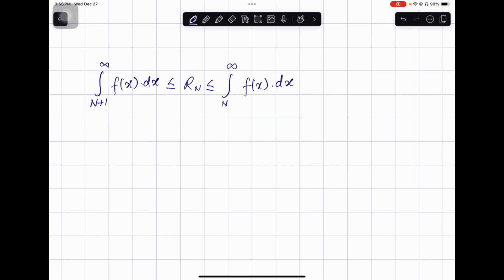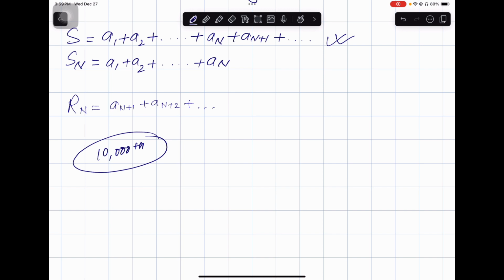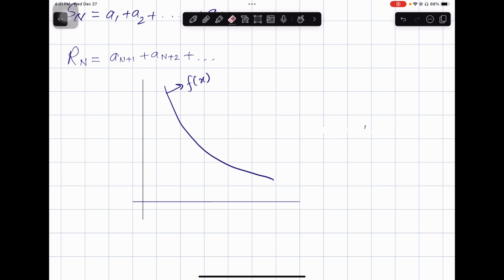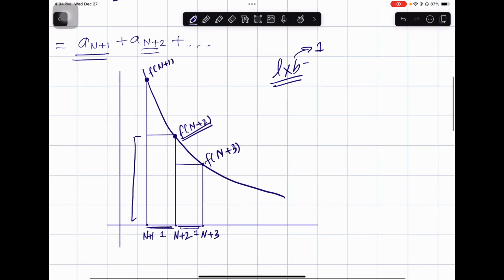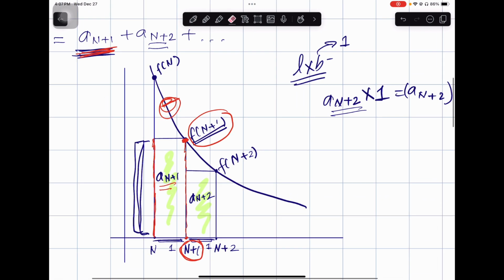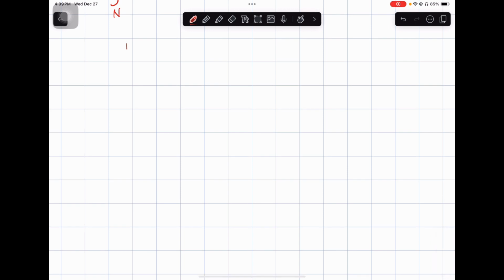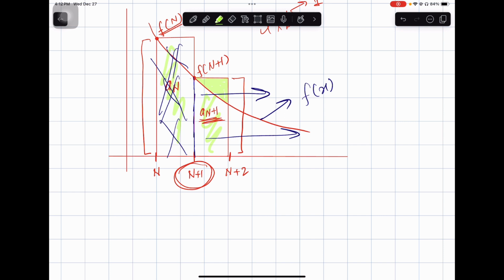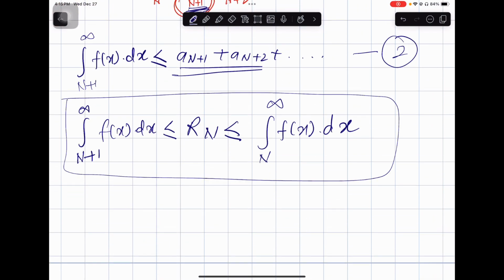Remainder Estimate for Integral Test